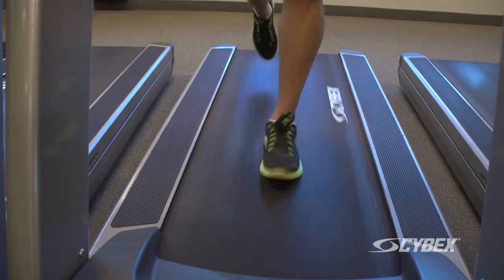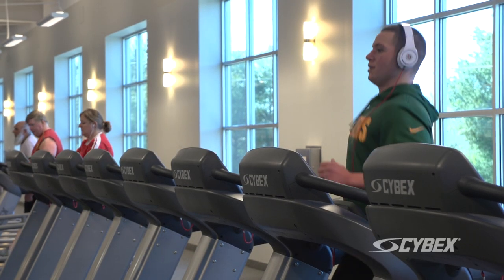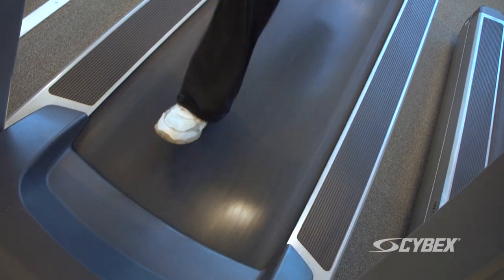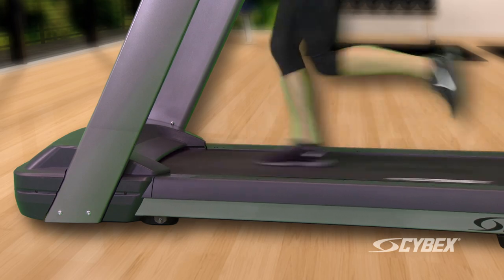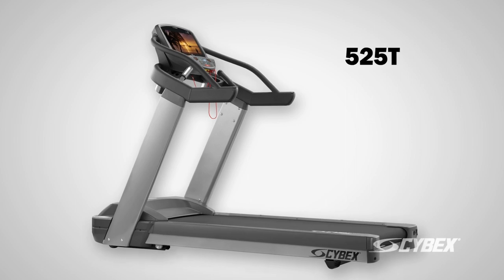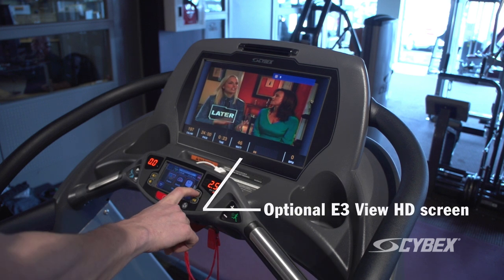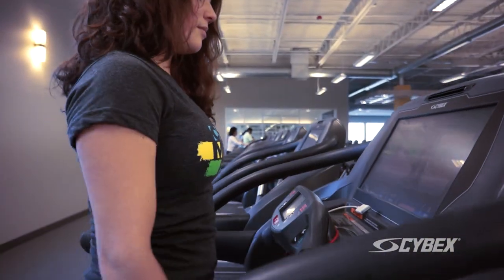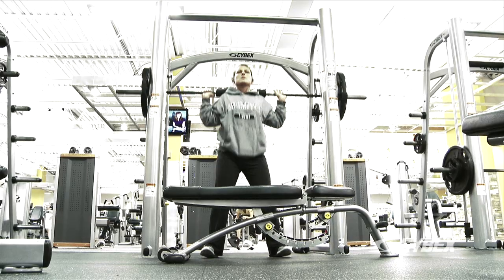Cybex Treadmills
Some people think all treadmills are pretty much the same— and most of them are. Except for Cybex. Our heritage in exercise science means that all Cybex equipment is engineered to maximize the exercise training effect, while minimizing the potential for overstress. The treadmills are no exception. Users love the workout and gym owners love the reliability.